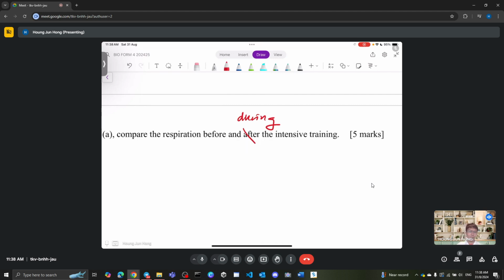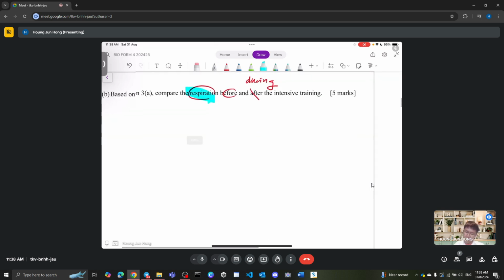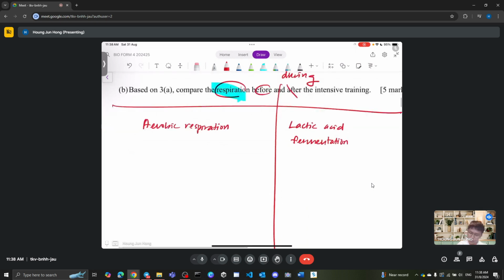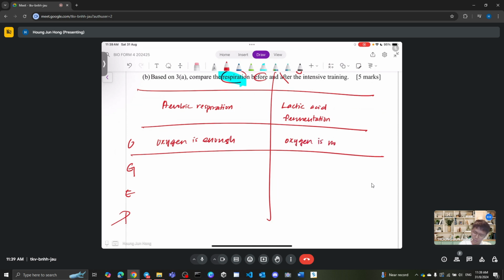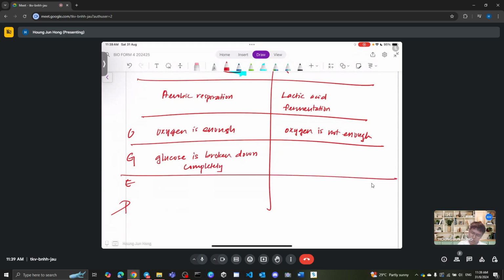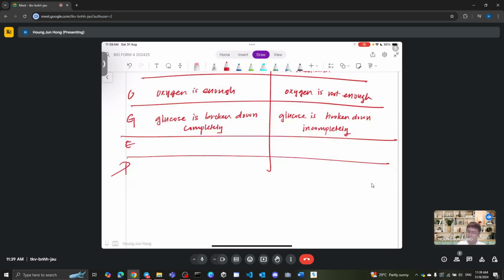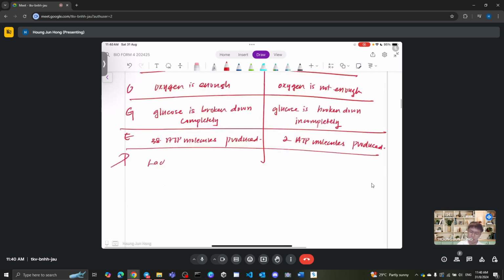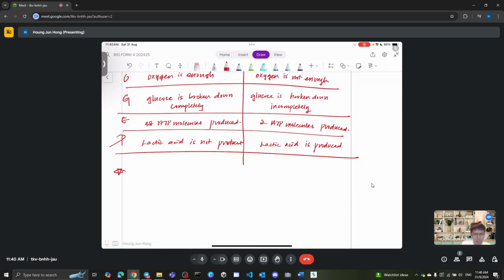Biology Form 4 Chapter 7 Revision Question 3(b)